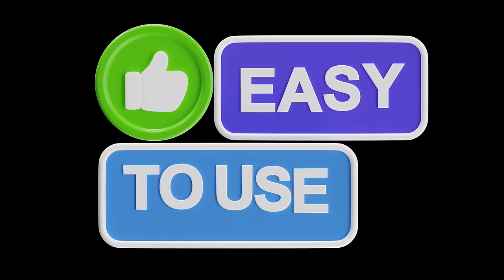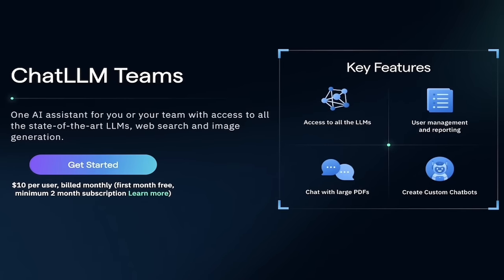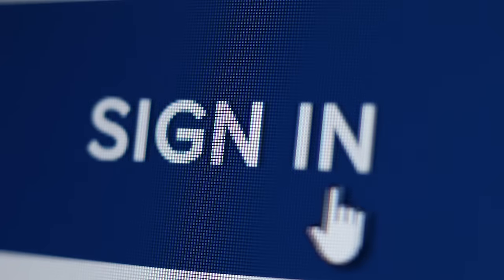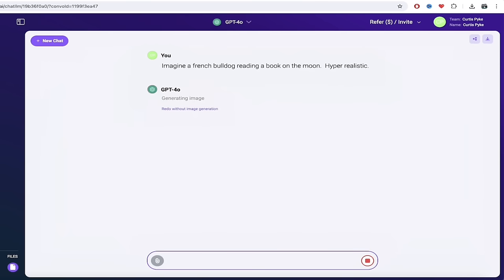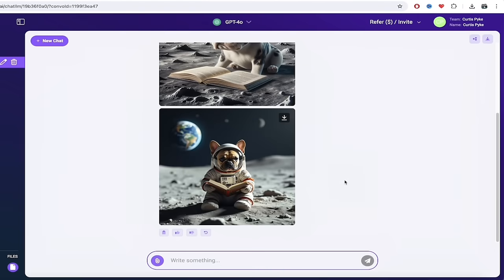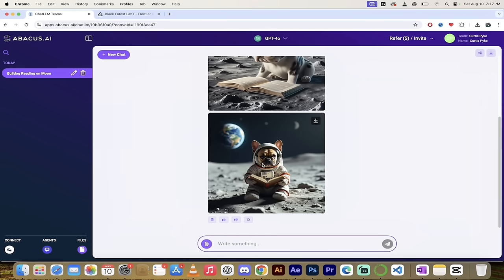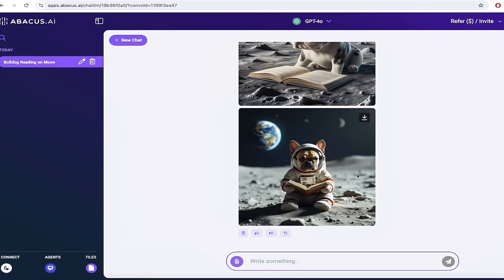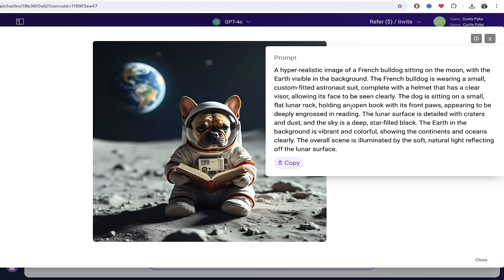Flux AI - Midjourney Alternative! - Unlimited Use With ChatLLM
Hello AI fans! I'm thrilled to introduce you to something truly awesome that just dropped in ChatLLM Teams—the integration of the new Flux AI image generation model! 🎉

What’s Flux?

Flux is an open-source AI image generation model that’s generating a lot of buzz. Many are comparing it to, or even preferring it over, Midjourney. In this video, I'll give you an in-depth look at why Flux is making waves and how you can leverage it within ChatLLM Teams. 🚀

Why is this a Game-Changer?

No more waiting around for GPU access on websites like Huggingface or paying per image on platforms like Replicate. With ChatLLM Teams, Flux is fully integrated, allowing you to generate stunning images directly from your prompts with no additional downloads or complex setups. Just type your prompt, hit enter, and watch the magic happen!

Sign Up and Get Started

To get rolling with Flux and other amazing tools in ChatLLM Teams, you need to sign up. Head over to Abacus E AI and select ChatLLM Teams from the products menu. It’s a steal at just $10 per user per month, with the first month free! This gives you access to state-of-the-art LLMs, Flux, and so much more, all for half the price of a ChatGPT Plus subscription.

Flux vs. DALL-E 3: The Showdown

In this video, I’ll walk you through a comparison between Flux and DALL-E 3. I’ll generate images using the same prompt—“Imagine a French bulldog reading a book on the moon, hyper-realistic”—and compare the results. Spoiler: Both are incredible, but one just might surprise you with its detail and creativity. 🐶🚀

Creating Images in ChatLLM Teams

You’ll see firsthand how easy it is to create jaw-dropping images using Flux in ChatLLM Teams. Whether you're generating a French bulldog on the moon or something completely different, the process is as simple as copy-pasting a prompt. And the best part? No throttling, no limits—create to your heart's content!

Mind-Blowing Examples

These aren’t just any images; they’re top-tier creations that you can start generating today within ChatLLM Teams. Get inspired and start creating!

The link to get started is in the description below. Click on it, sign up, and unleash your creativity with Flux and ChatLLM Teams today!

00:00:00 - Introduction and Overview: Welcome to the video where we explore the exciting integration of the new Flux AI image generation model in Chat LM Teams.

00:00:17 - What is Flux?: Flux is an open-source AI image generation model that rivals Midjourney in quality and performance.

00:00:39 - Integration with Chat LM Teams: Discover how Flux is seamlessly integrated into Chat LM Teams, allowing for unlimited use without the need for complex setups.

00:01:03 - Signing Up and Getting Started: Learn how to easily sign up and start using Flux with Chat LM Teams through a simple process.

00:01:25 - Pricing and Value Proposition: Chat LM Teams offers an incredible deal at $10 per user per month, providing access to state-of-the-art AI tools at half the price of competitors.

00:02:05 - Using Flux for Image Generation: See how easy it is to generate stunning images with Flux by simply typing in your prompt.

00:02:39 - Comparing Dall-E 3 and Flux Outputs: Compare the impressive outputs of Dall-E 3 and Flux, and see which one stands out in quality.

00:03:22 - Additional Features and Recommendations: Enjoy the additional features of Flux and why it's highly recommended for AI image generation.

00:04:18 - Examples of Flux Capabilities: Be amazed by the high-quality images created with Flux, showcasing its powerful capabilities.

00:04:56 - Conclusion: Get ready to start creating with Flux by clicking the link in the description and enjoy the endless possibilities.